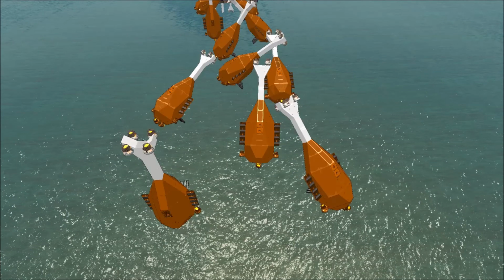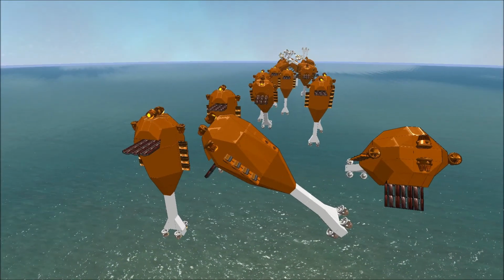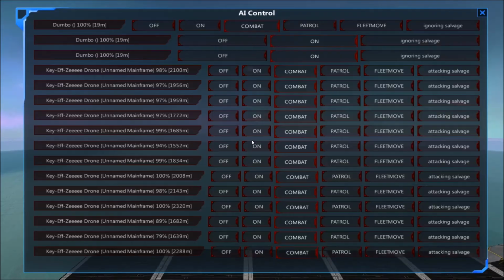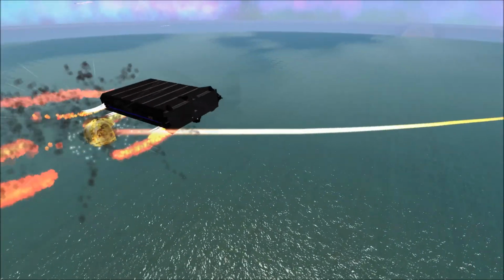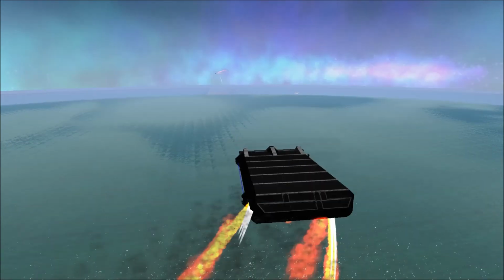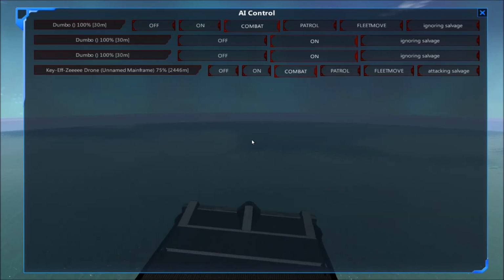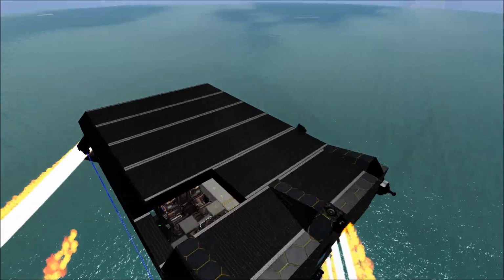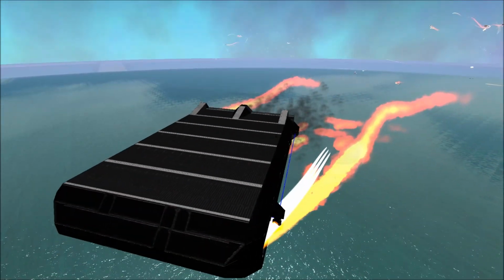From The Depths Tournament 500k No Holds Barred Tourney S1E02 Wrath of the Colonel vs Dumbo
The more piratey battle music used in this video is The Seven Seas by Brandon Fiechter and is used with permission.

If you'd like to take part in the discussion for this tournament, the forum thread can be found